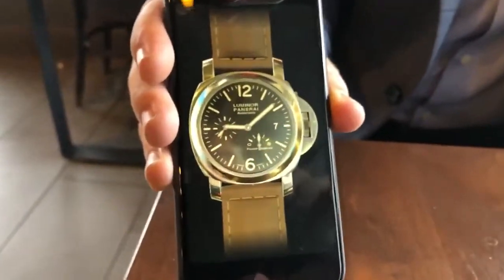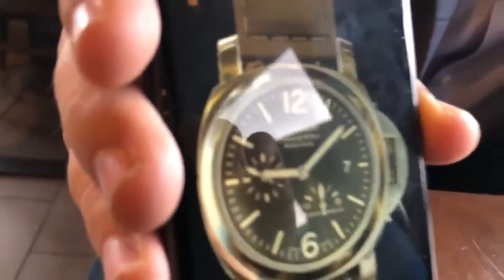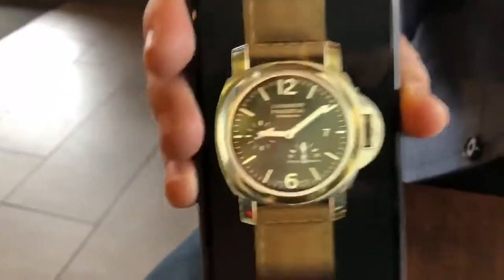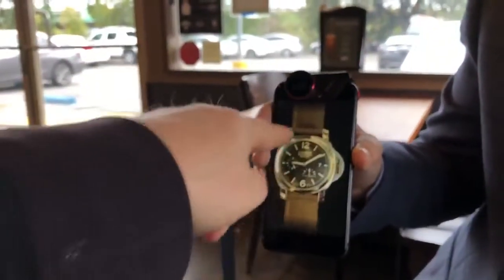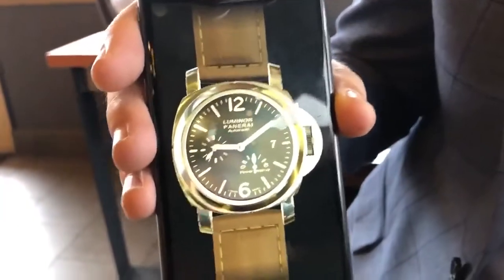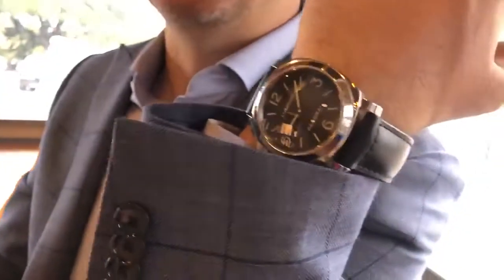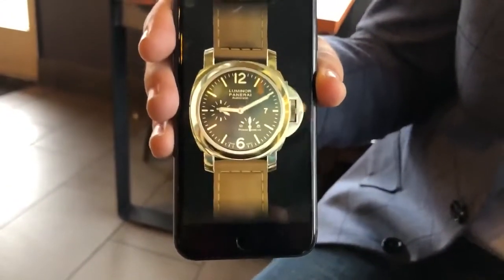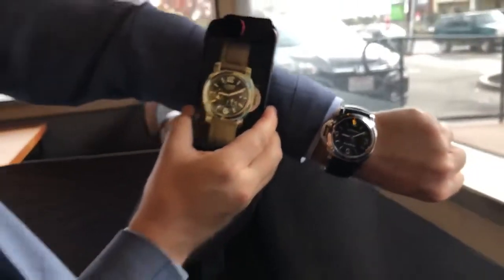How does a computer simulation of a luxury watch compare with the real thing?